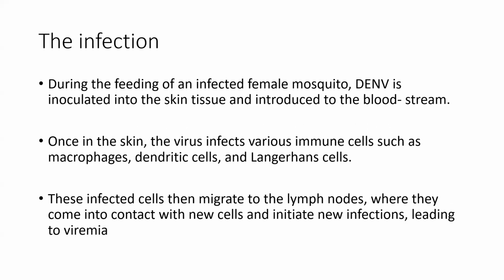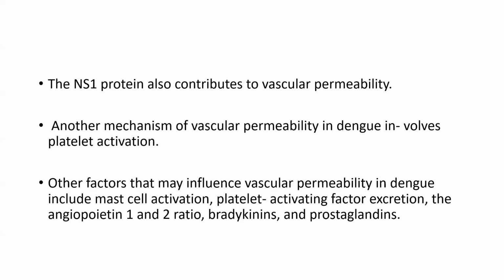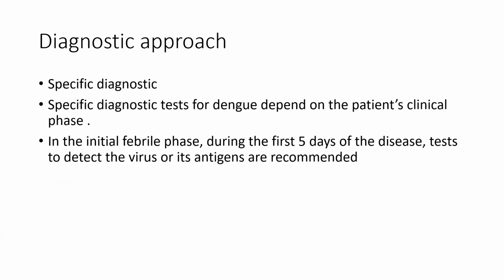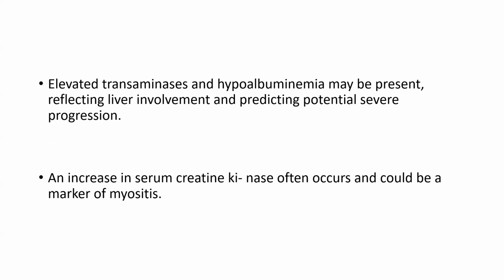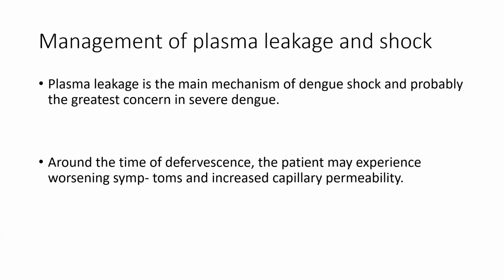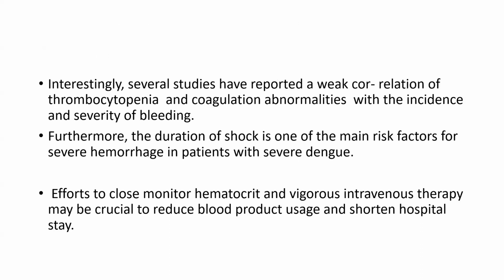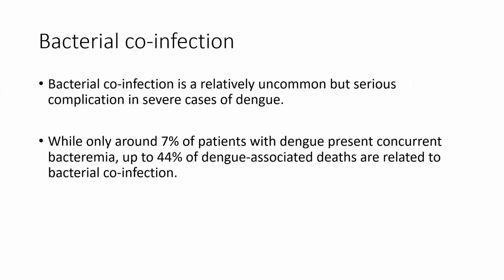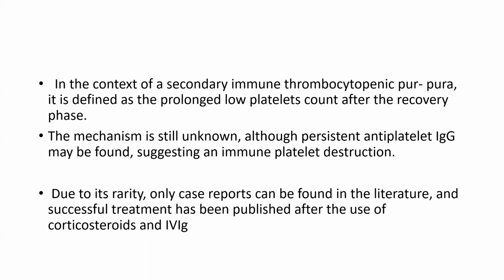SEVERE DENGUE IN ICU